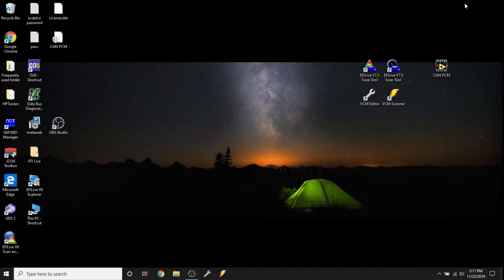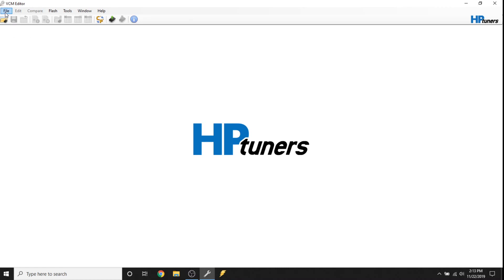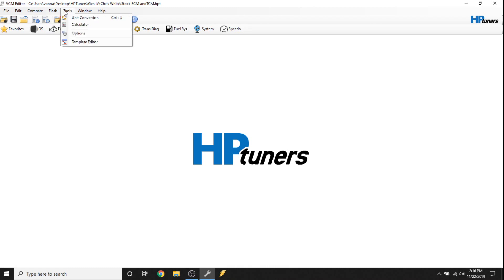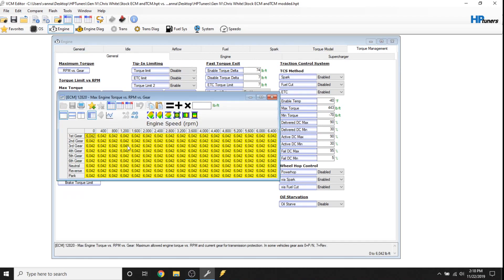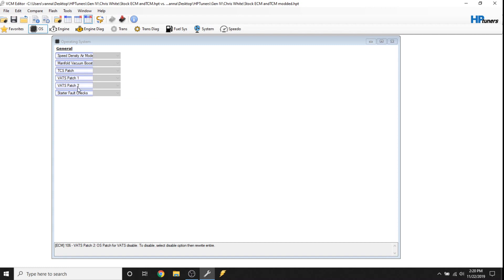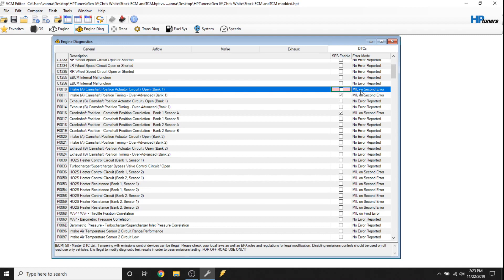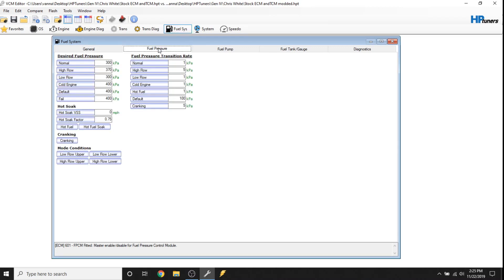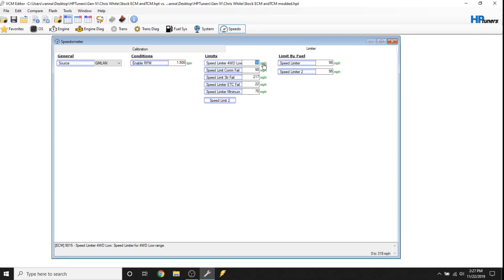HPTuners Part: 2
HPTuners VCM editor overview.